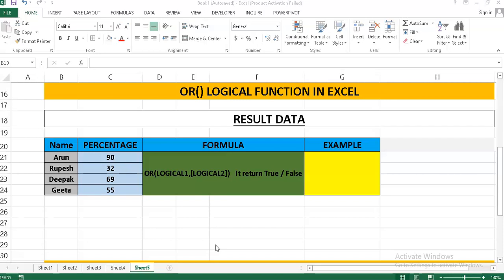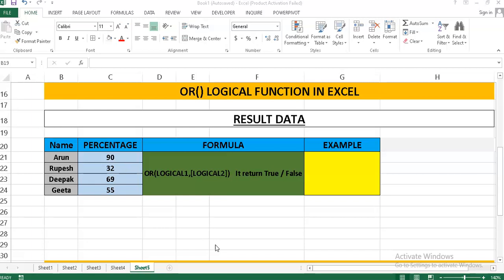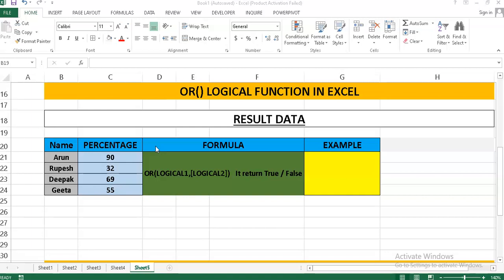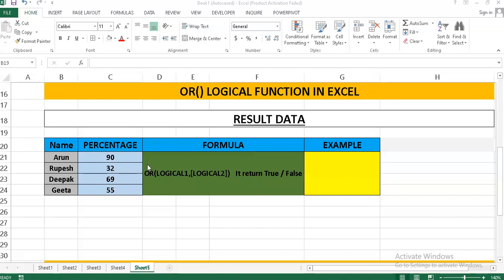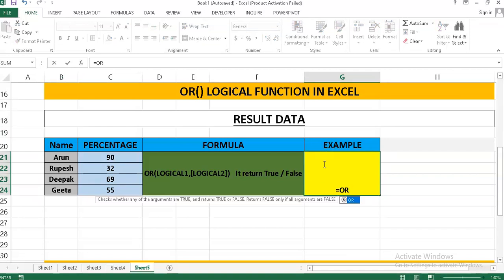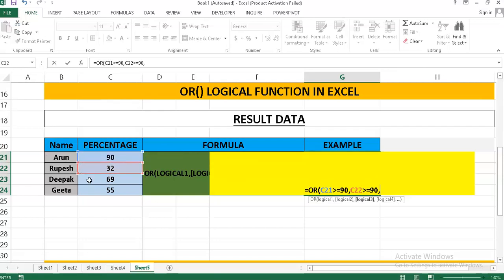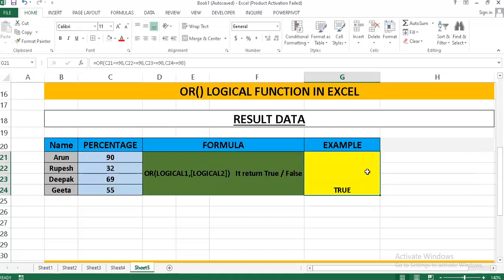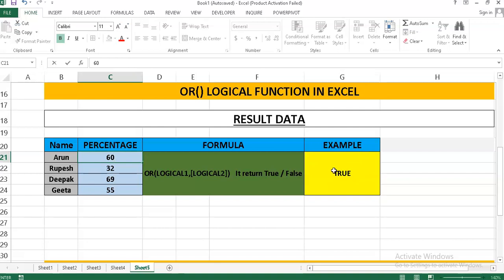OR FUNCTION in Excel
THIS WILL HELP YOU TO UNDERSTAND ABOUT THE LOGICAL FUNCTION IN EXCEL. IN THIS VIDEO I EXPLAIN ABOUT THE OR() FUNCTION.